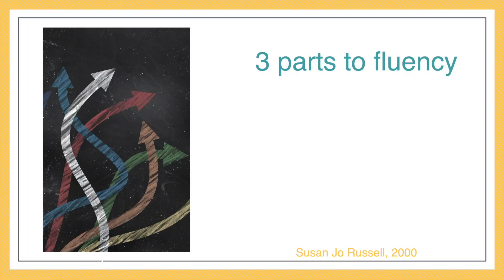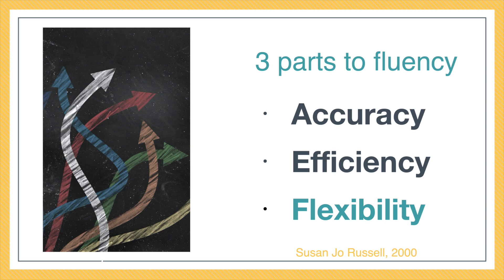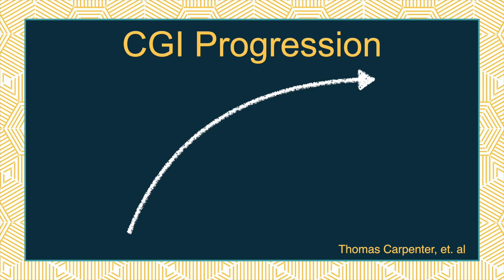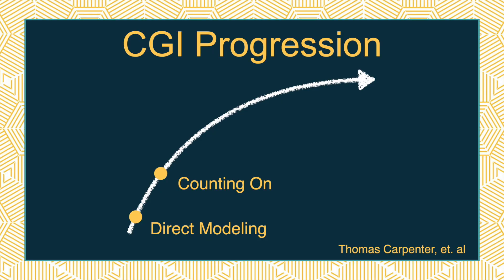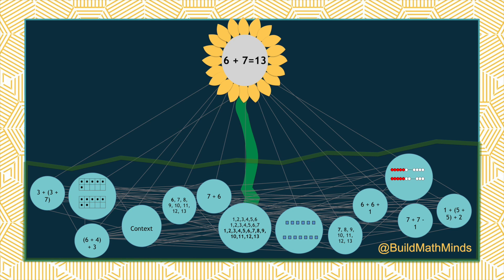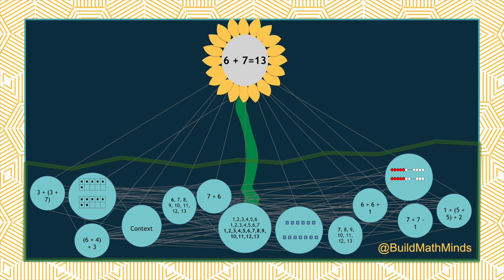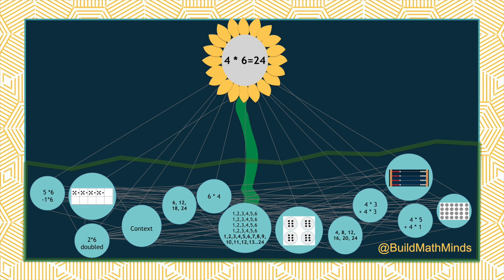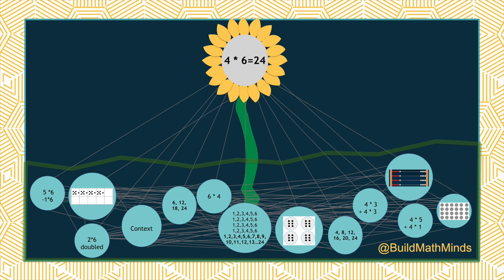The Missing Piece in Math Fluency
Everyone inside, and even outside, of education thinks that kids need to be fluent in math, but our ideas of what that means are not always the same.

I’m Christina Tondevold, The Recovering Traditionalist, and today I’m sharing The Missing Piece in Math Fluency in our quest to Build our own Math Minds so we can Build the Math Minds of our kiddos.

Go here to get links to resources mentioned in this video